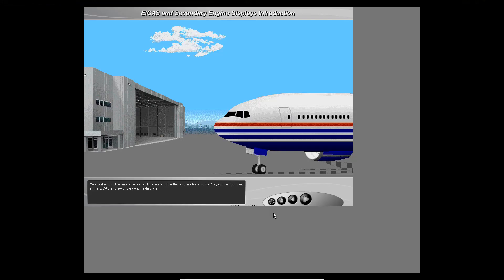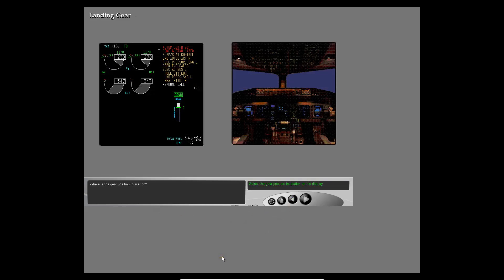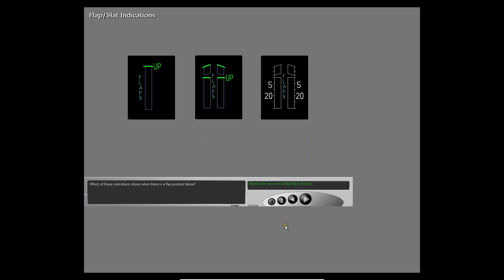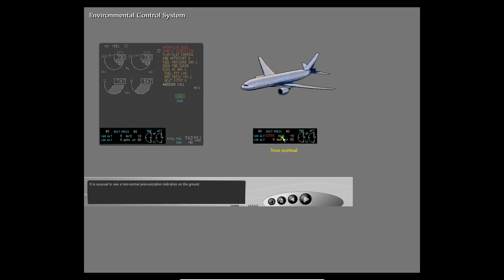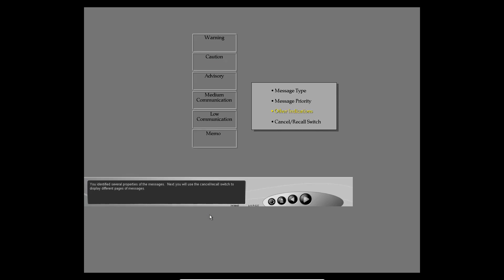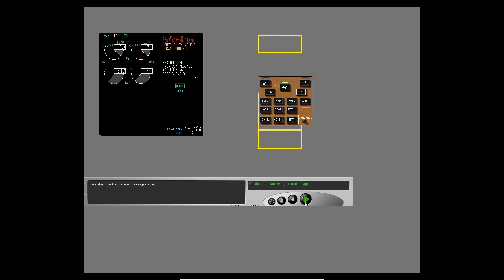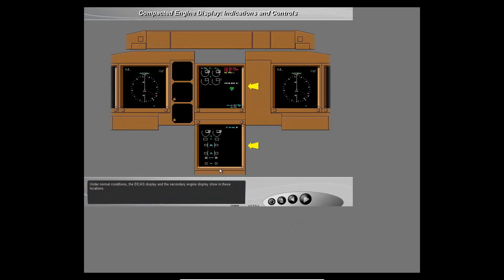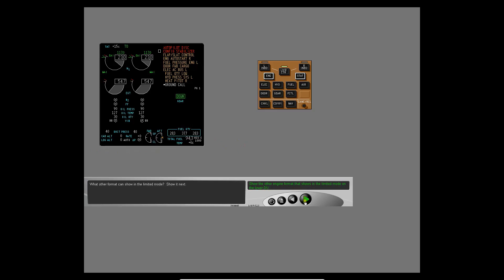B777_EICAS_PRESANTATION